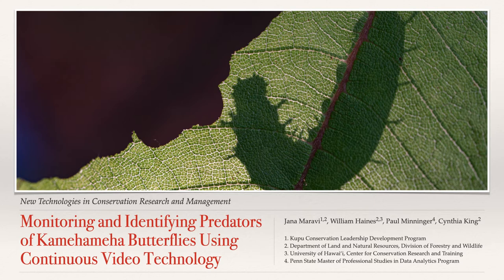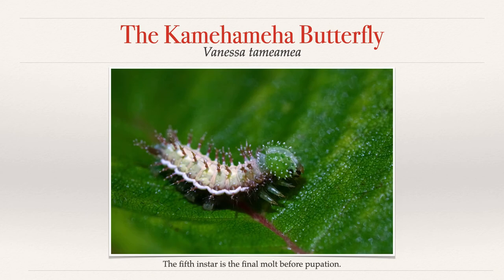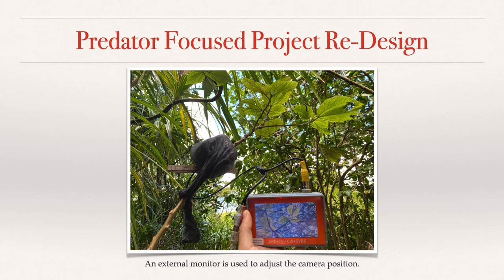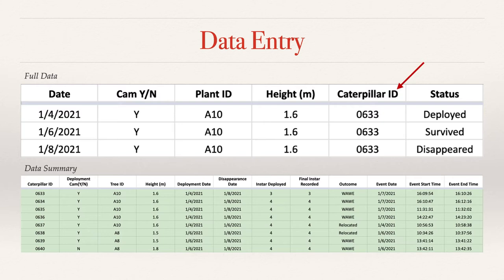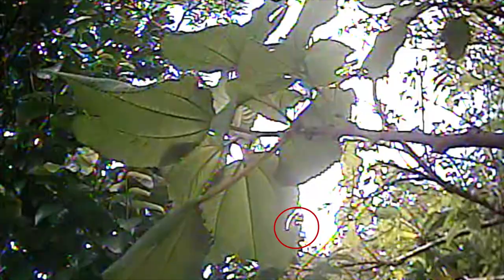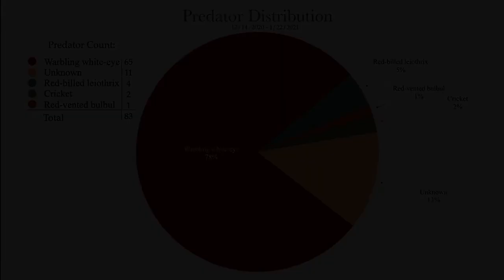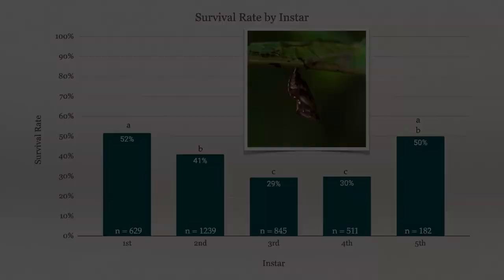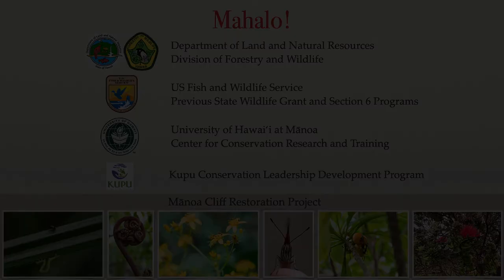Identifying Predators of Kamehameha Butterflies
Jana Maravi presents at the 2021 Hawaiʻi Conservation Conference on the usage of continuous video technology as a tool to capture the invasive predators of Kamehameha butterfly caterpillars.